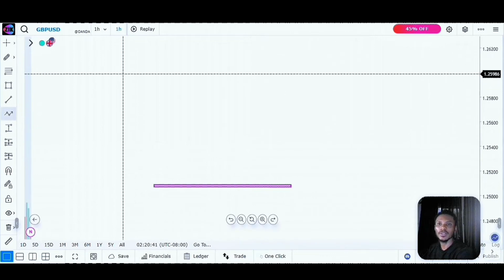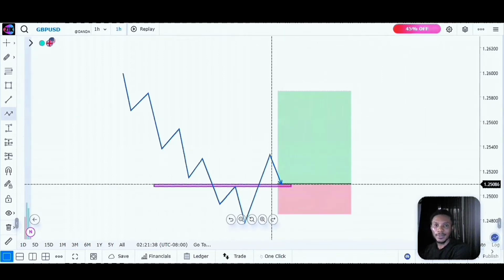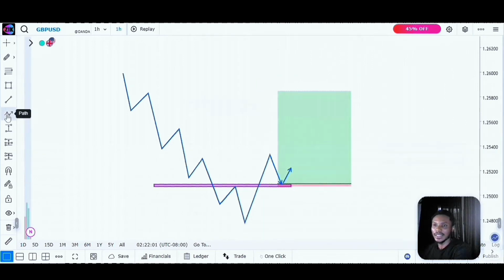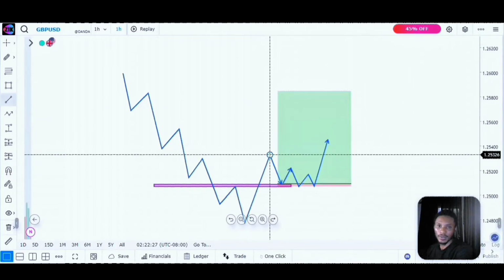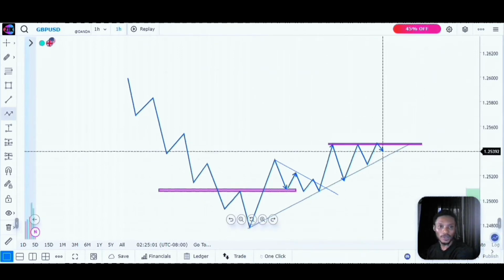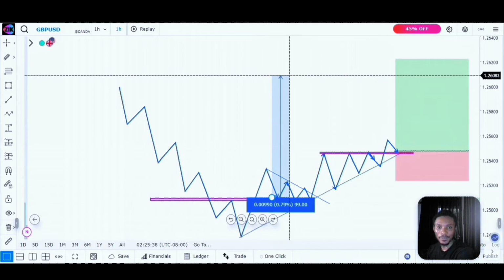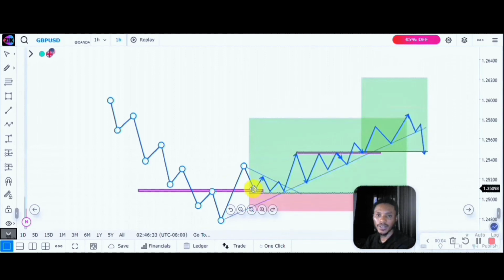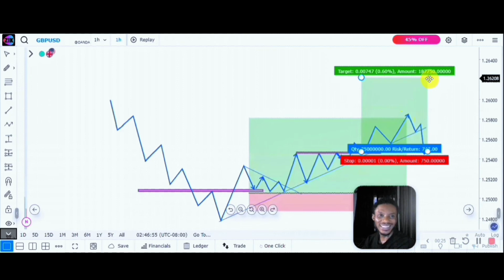FOREX TRADING SECRET NO ONE IS TALKING ABOUT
MUST WATCH: This single video will help you win big .

 In this video I shared a trading secret no one is talking about I wished I knew this earlier in my trading journey...
Do this now to take a quick leap from any stage you are as a trader